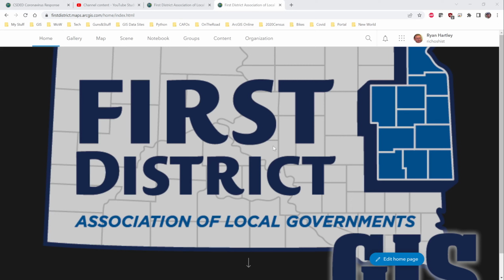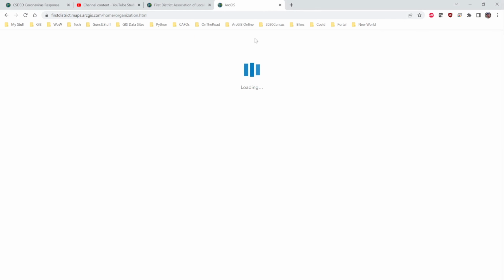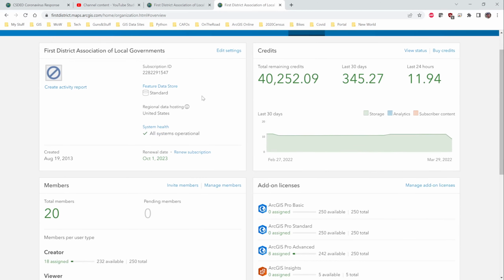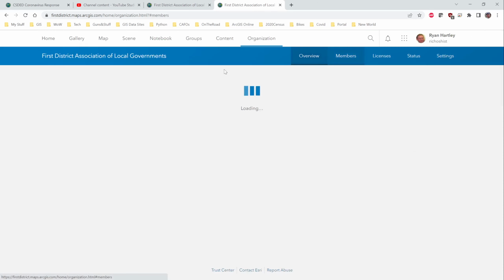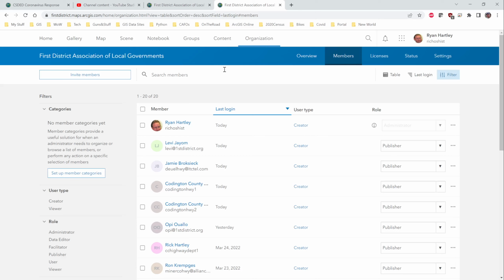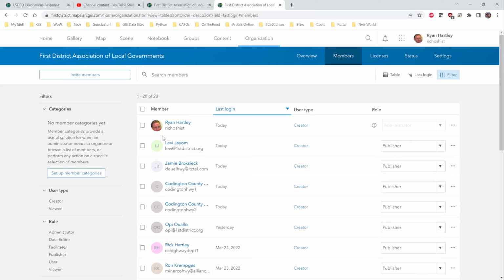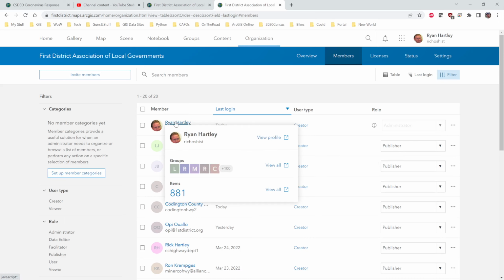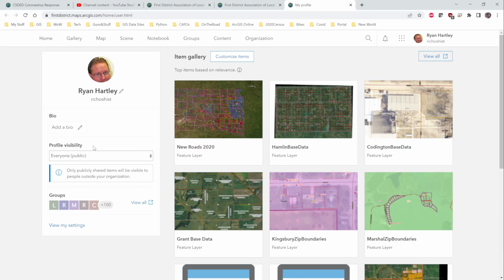ArcGIS Online Profile Settings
Video details how to set your profile for interaction with other organizations